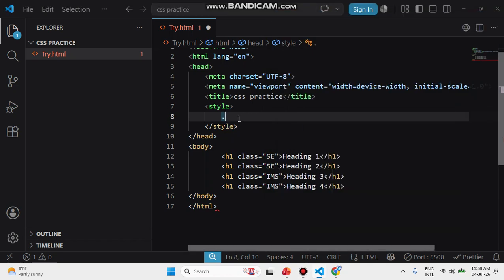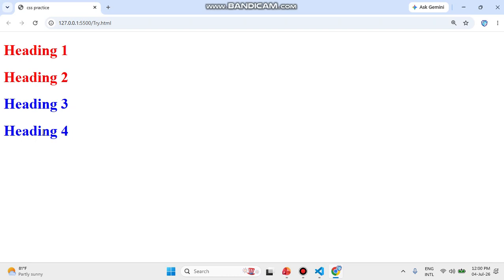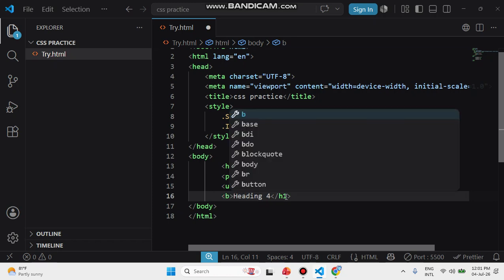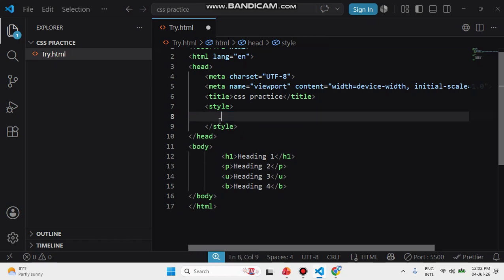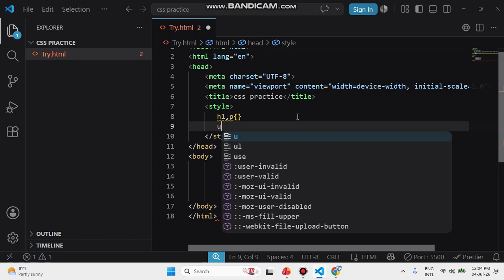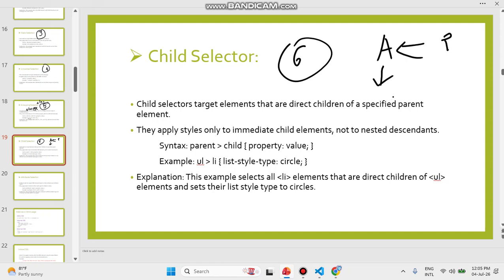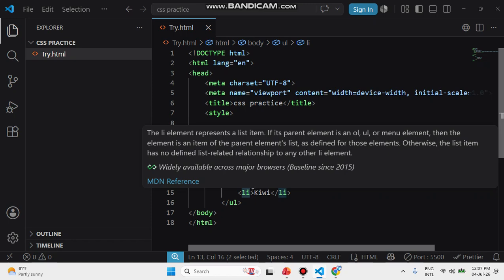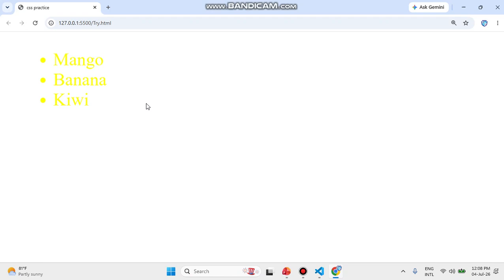CSS Basics to Advanced | Part-5 | Complete CSS Course | Prof. Rohit Kadam